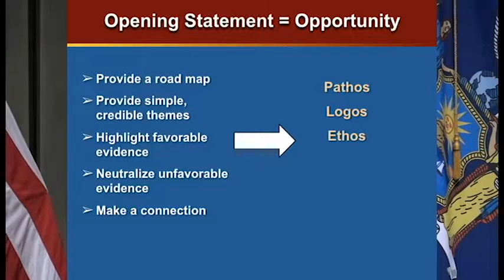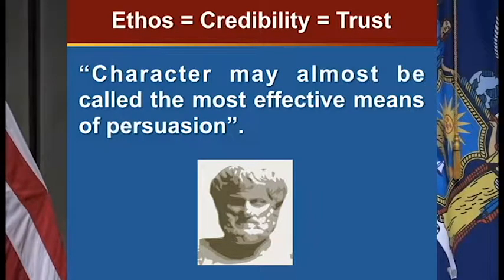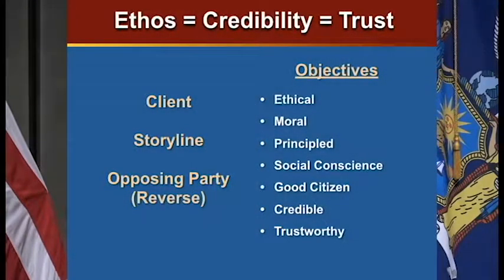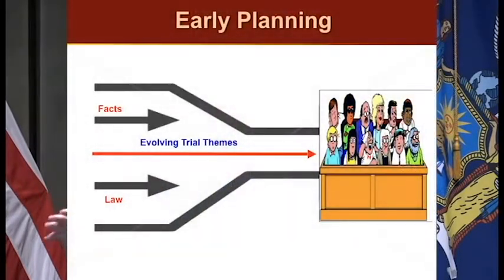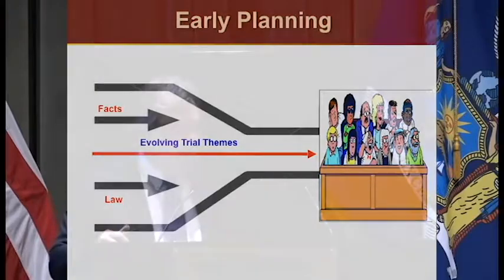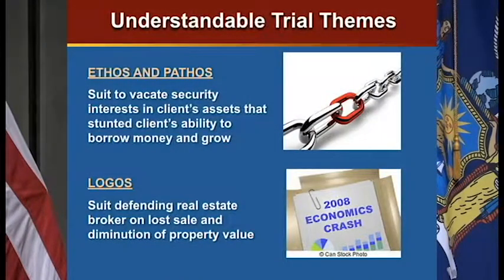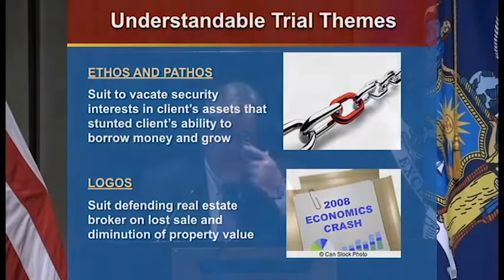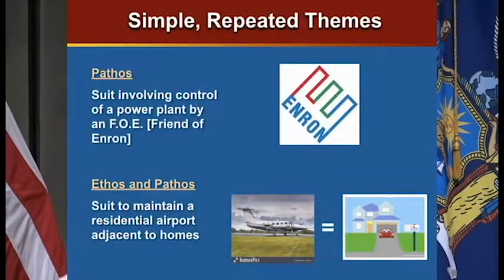When to Prepare Your Opening Statement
TRIAL.COM - NYC2017 - Sawnie McEntire

Sawnie McEntire (Parsons, McEntire, McCleary & Clark; Dallas, TX) presents at The Network of Trial Law Firms' Litigation Management CLE SuperCourse: The Opening Statement: Most judges, trial lawyers and trial consultants agree that your opening statement is the most important part of your case. But, many wait until discovery is complete to prepare their opening statement. Trial lawyer Sawnie McEntire shows a better way to prepare your winning opening statement.